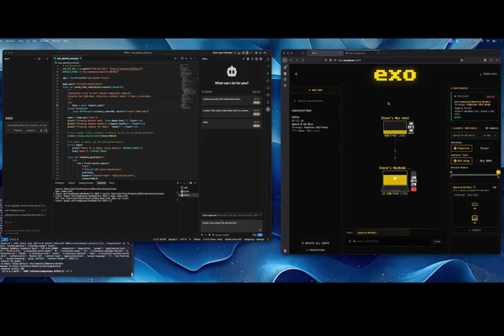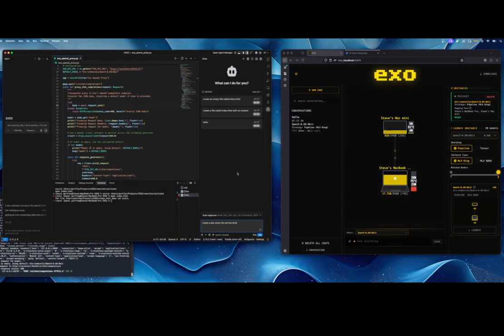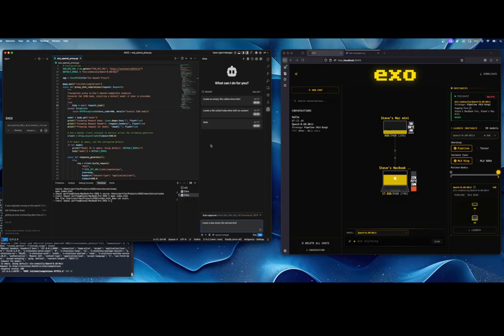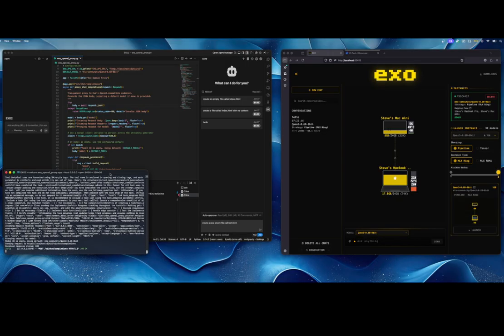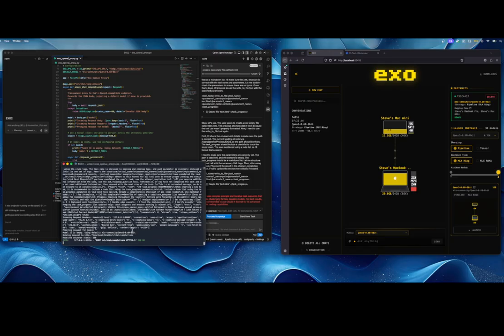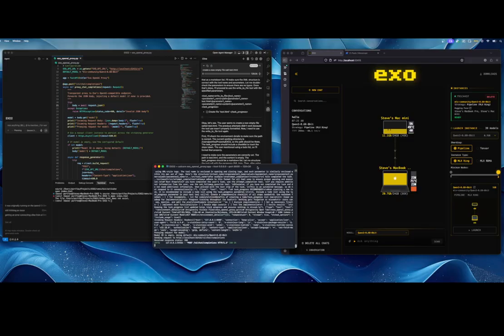EXO, Antigravity and Cline Plugin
Using EXO and Cline plugin to leverage EXO to deliver LLM to the Antigravity IDE.